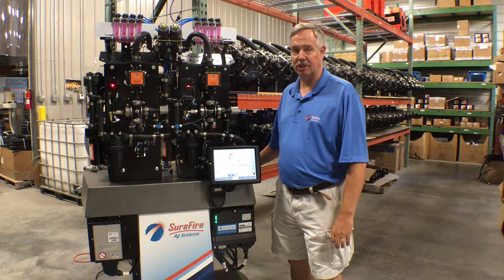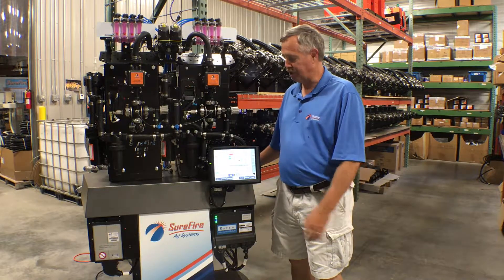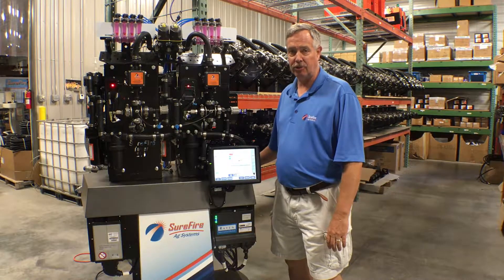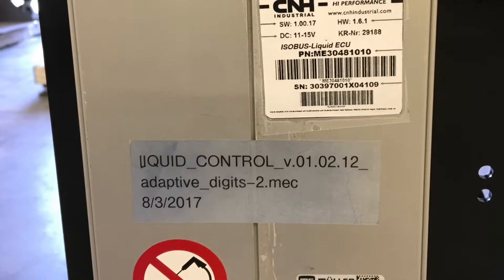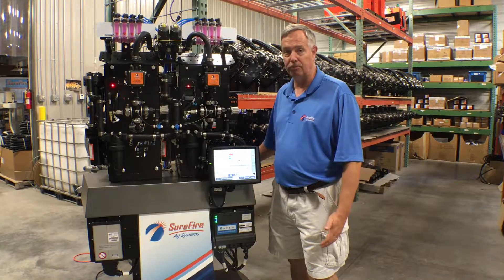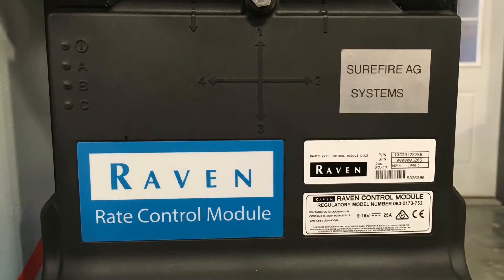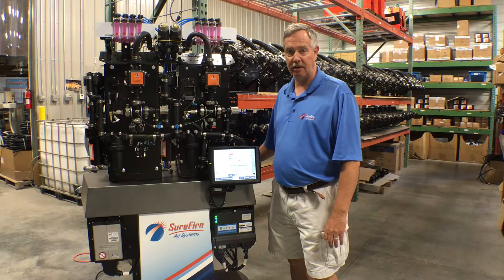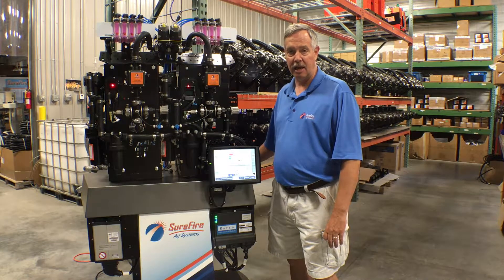Farm Progress 2017 and Case IH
Mark Wolters with SurePoint Ag gives a quick overview of what is new with the Case IH Pro700 and fertilizer control. Come see us at the 2017 Farm Progress Show in Decatur, IL in booth 310.